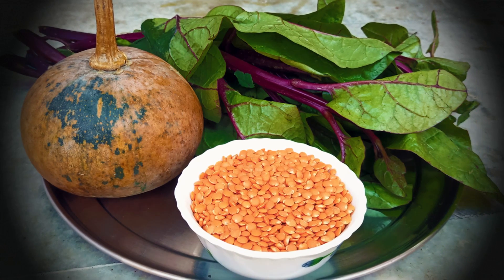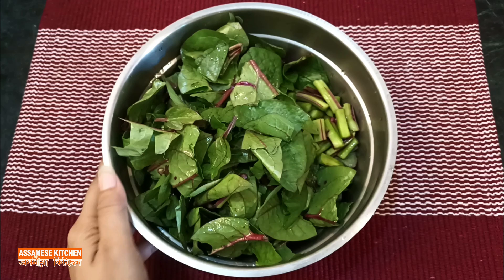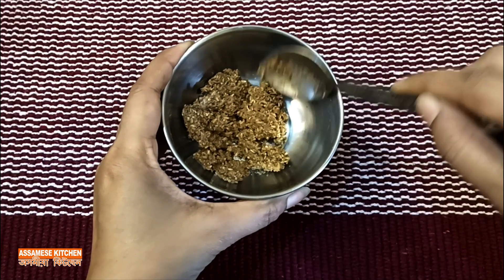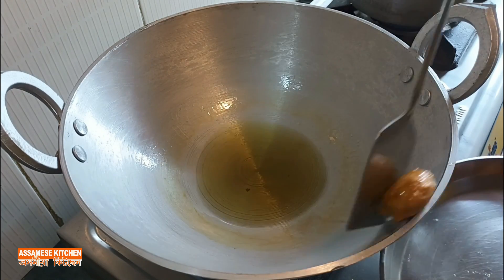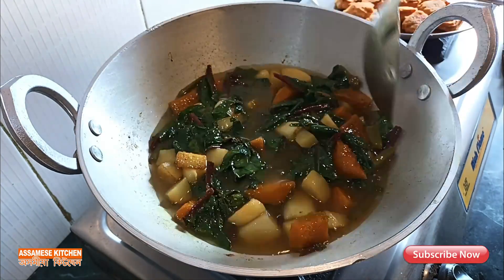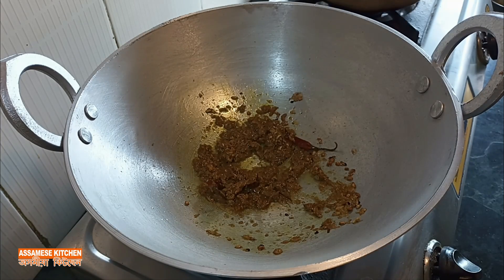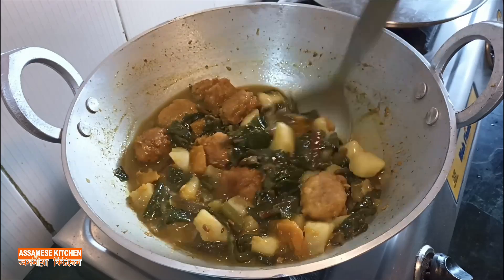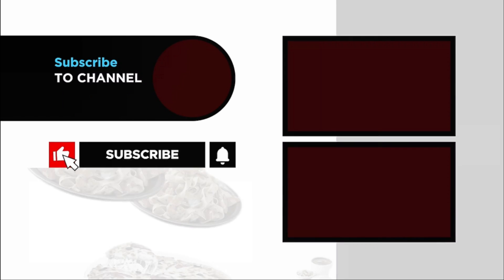দালিৰ বৰৰ সৈতে Pui Shaak ৰ Sabji | Malabar Spinach with Masoor Dal Recipe in Assamese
In this food vlog I will show how to prepare Pui Shaak or Puroi Xaak or Red Vine Spinach or Malabar Spinach with Masoor Dal Fritters in Assamese with English subtitles or Closed Caption (CC) . দালিৰ বৰৰ সৈতে Pui Shaak ৰ Sabji  |
In this video:
1. How to prepare pui shak recipe
2. How to make pui shaak recipe
3. How to prepare pui xaak recipe in Assamese
4. How to prepare pui shak masoor dal recipe
5. How to prepare puroi xaak recipe
6. How to prepare red vine spinach recipe
7. How to prepare malabar spinach recipe
8. How to make pui shaak with pumpkin
9. How to prepare pui hag rongalau recipe
10.How to make vegetables recipe in Assamese
11. How to make vegetarian recipe in Assamese
12. How to prepare veg recipe in Assamese
13. How to prepare veg recipe without onion
14. How to make no garlic veg recipe
Ingredients:
Pui Xaak - 2 bunch
Masoor Dal - 1/2 Cup
Potato - 2
Sweet Pumpkin
Haldhi Powder - 1/2 tsp
Cumin Seeds Paste - 2 tsp
Panch Phoron - 1/2 tsp
Dry Chili - 4
Green Chili - 2
Salt
Mustard Oil
Chapters:
0:00 - Introduction Pui Shaak with Masoor Dal Recipe
0:18 - Ingredients for Pui Shaak Recipe
0:36 - Cut pui xaak
1:07 - Make Masoor Dal Paste
1:31 - Make Cumin Seeds Paste
1:49 - Fry Masoor Dal Fritters
2:10 - Preparing Pui Shaak Recipe
5:10 - Serving Pui Shaak Recipe
Our Channel:
Assamese kitchen channel is dedicated to Assamese recipe, Taste of Assam,Assamese recipes, Assamese easy recipe,Assamese food vlogs, Assamese cooking and Assamese cuisine. Our aim is to make various recipe video in Assamese language and also to showcase traditional Akhomiya recipe to world. We try to give our viewers new Assamese recipe vlog every week.